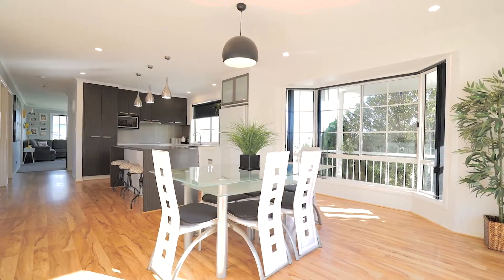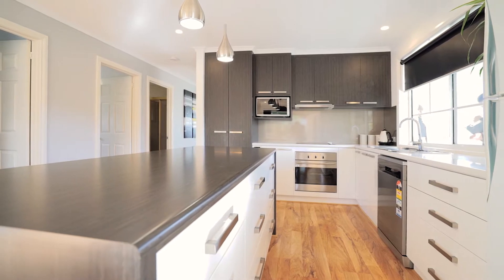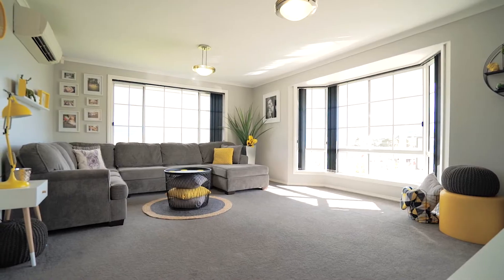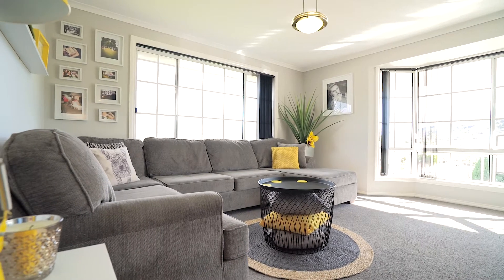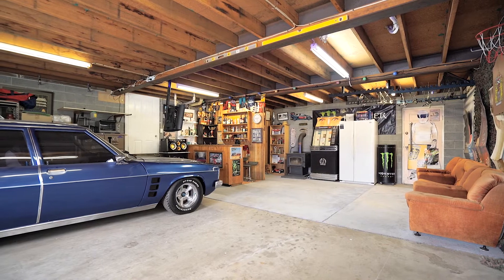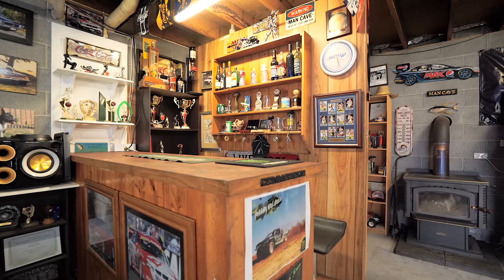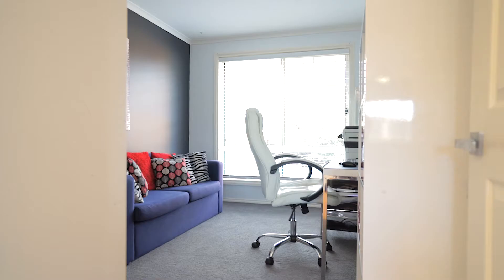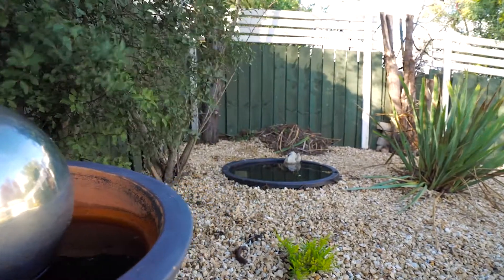249 Back River Road, New Norfolk - Presented by Damien Hollingsworth Harcourts Norther Suburbs